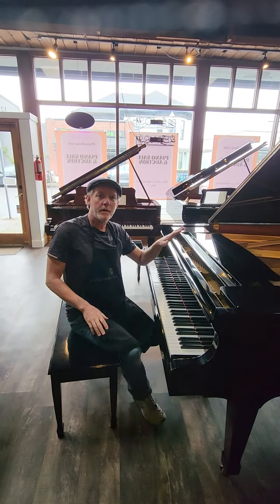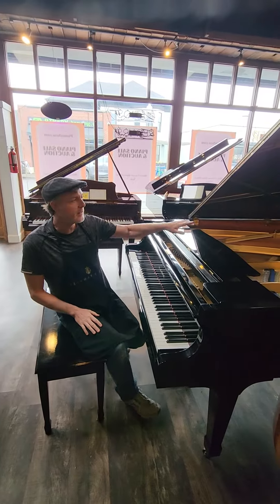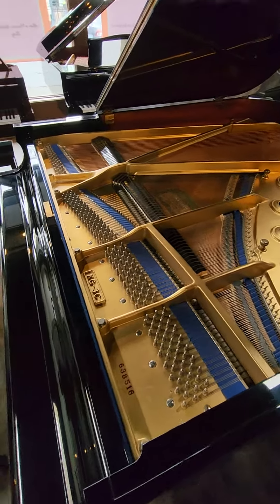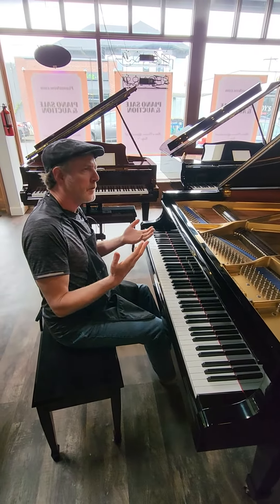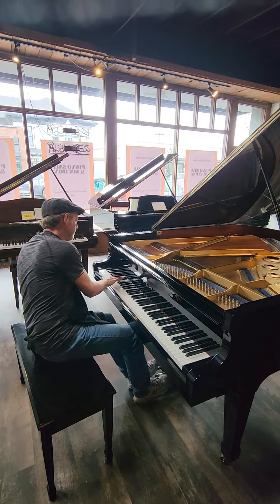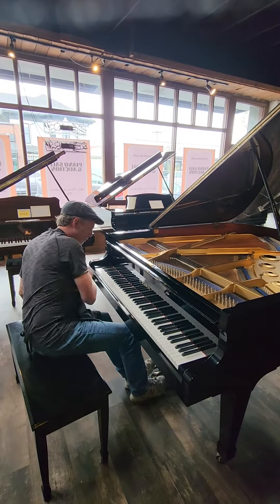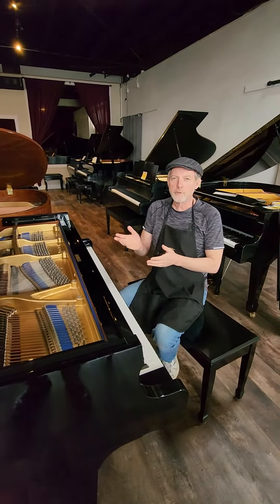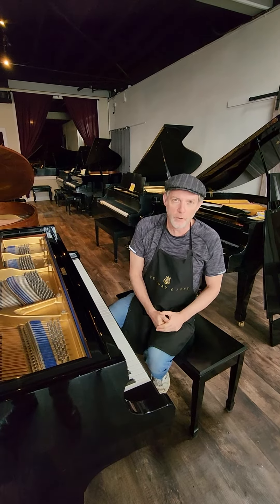Kawai KG-3C grand piano available